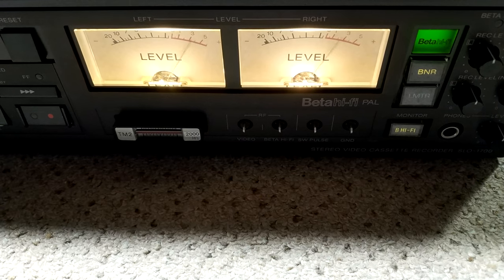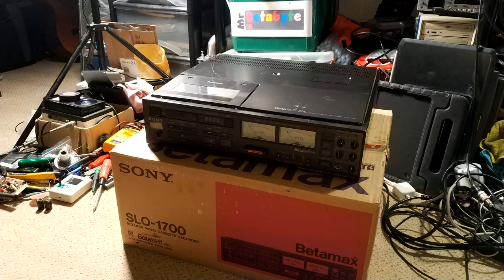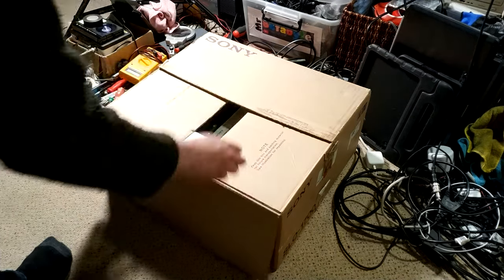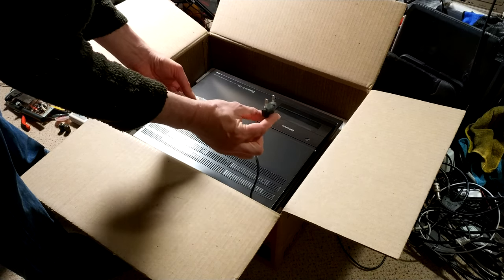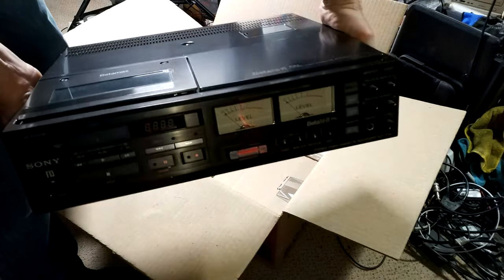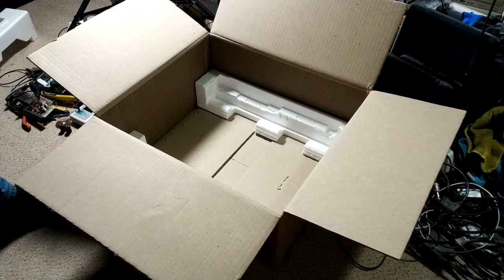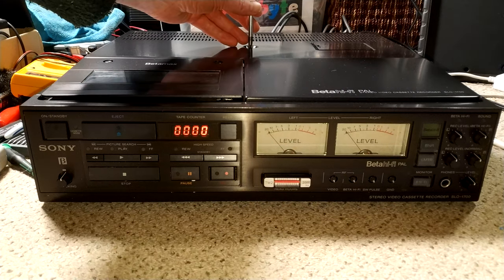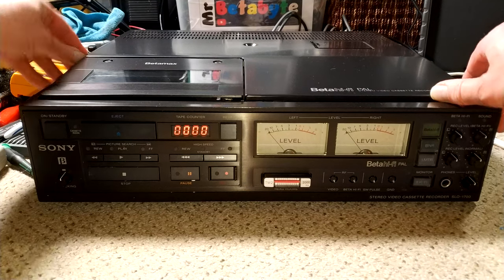Sony SLO-1700 Duplication Betamax - Beta like a Pro! - THE perfect Beta!?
Here it is - after months of waiting we're going to experience a new old stock SLO-1700 Betamax machine. These are a hybrid deck machine using the 711a chassis with the deck being very much like the C9 but with a HF100 head drum.

THIS MACHINE IS NOW SOLD.

It's fairly basic but exceptionally well built and I think, looks absolutely amazing!

There are a few tricks up it's sleeve beyond what's in this video and I will cover these in the future videos covering this model.

I have a very well used one of these too which we'll be running through in-depth over the next few months so please do subscribe and go for notifications so you don't miss out - these machines are very much worth a look!

Chapters:
00:00 Introduction
01:39 Unboxing
03:19 The SLO1700 beauty to behold - running through main features
11:27 Inside the top of the machine
12:30 Fast wind - something to make the Sanyo Beta fans laugh
16:00 Testing the machine
17:22 Detail on the audio and the VU meters
22:05 The Perspex!
23:12 Conclusion